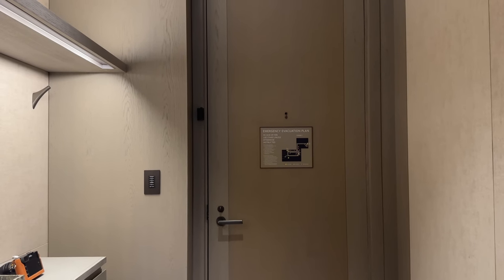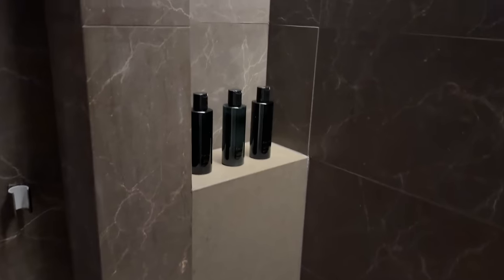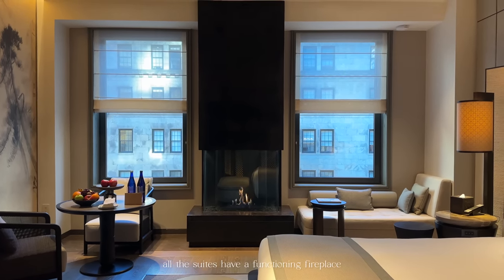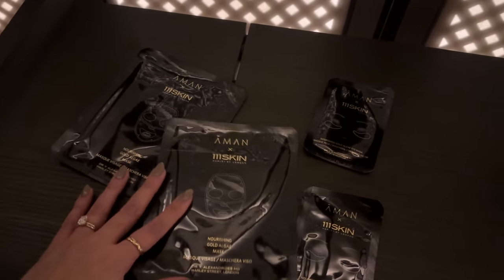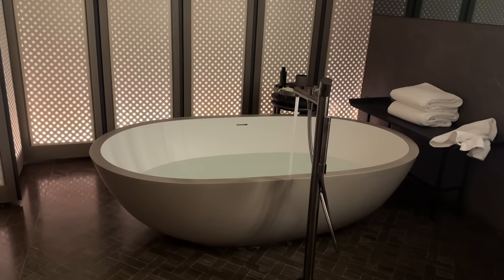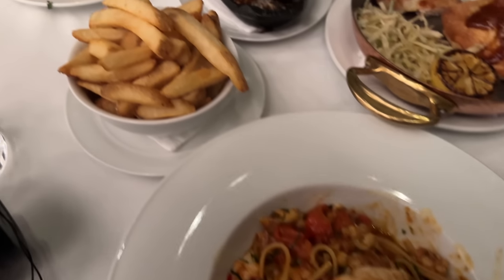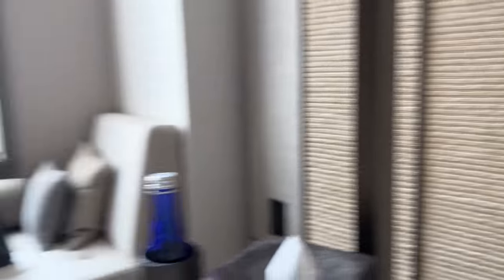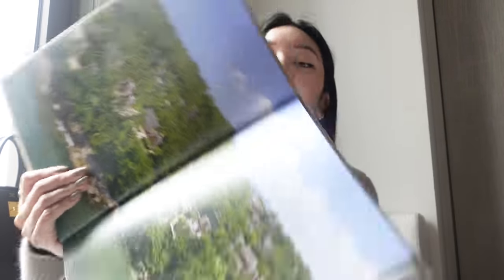NYC DIARIES: WEEKEND AT AMAN NEW YORK | ALYSSA LENORE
Hi all! Spent a weekend at the Aman New York to tour the beautiful new property. Enjoy!

❍ MUSIC ❍
➫ "Quiet in the Garden" - Justnormal
➫ "High Drama" - Matt Large
➫ "Fungi" - Osoku
➫ "Earlybird" - HATAMITSUNAMI
➫ "Atamik" - DEX 1200
➫ "After Image" - I'MIN

➫ iPhone 14 Pro Max
➫ Leica Q2

❍ EDITING ❍
➫ Software: FinalCut Pro X
➫ Graphics: Photoshop 2022